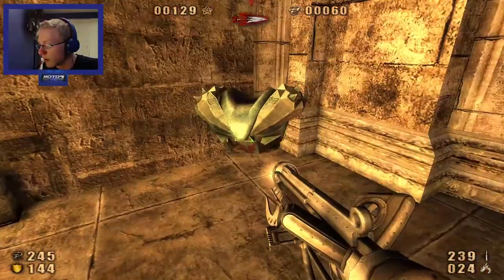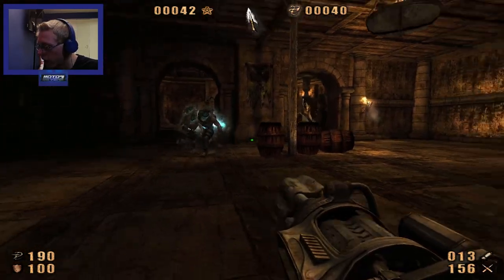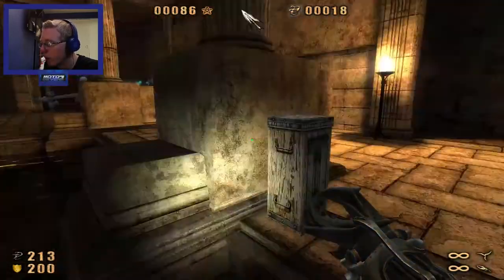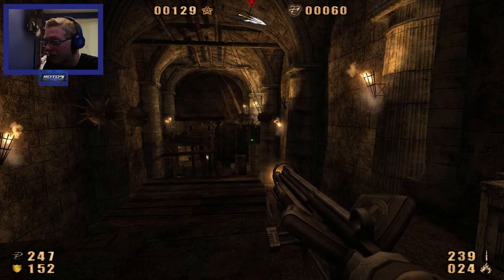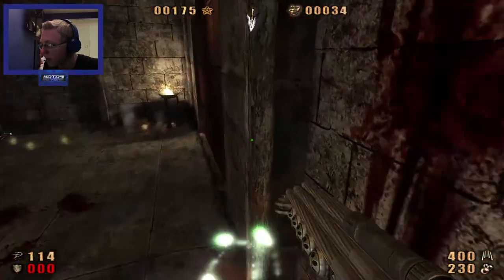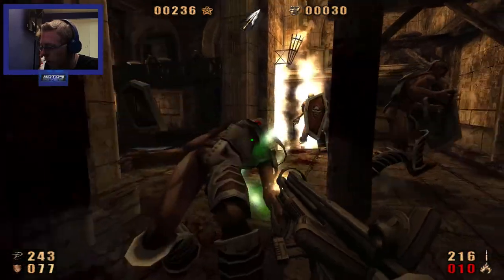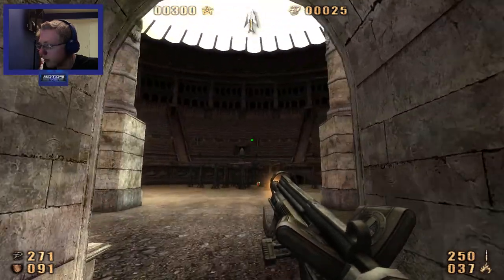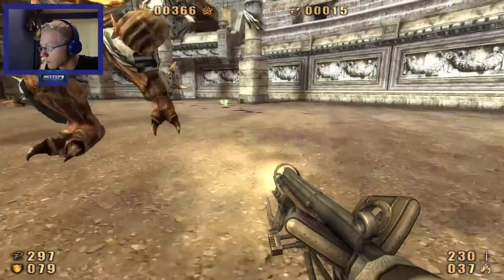Painkiller BooH: Colosseum - The Ultimate Gladiator!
What is goin on there guys! Welcome to another episode of Painkiller Battle out of Hell. Today, we're going back to ancient times, fighting in the Coliseum and doing so we have to morph into demon mode exactly 5 times to get the card. Hope you enjoy the video guys!

Editing Softwares: Hitfilm4Express & Adobe After Effects